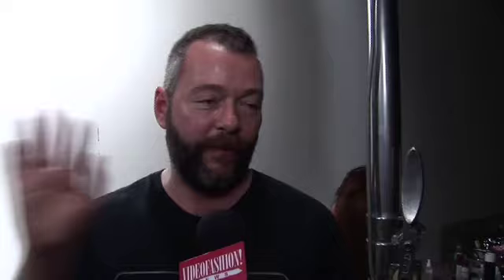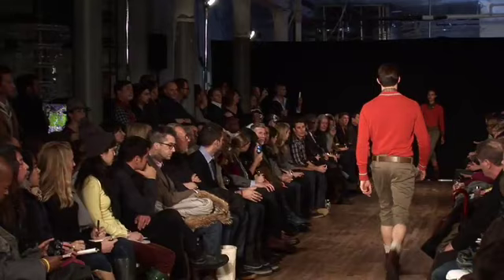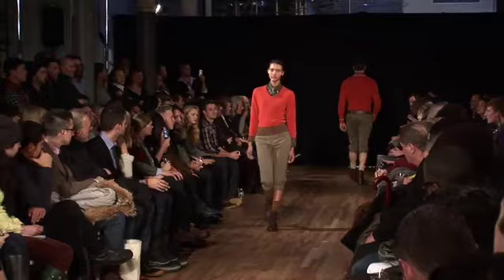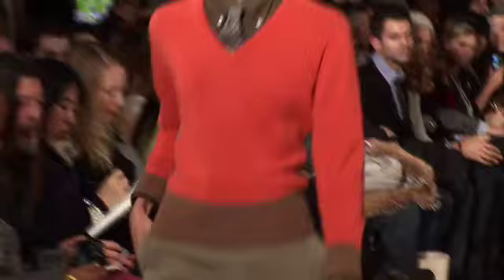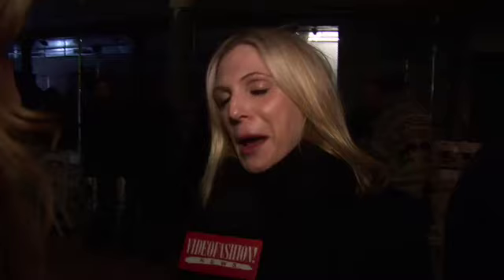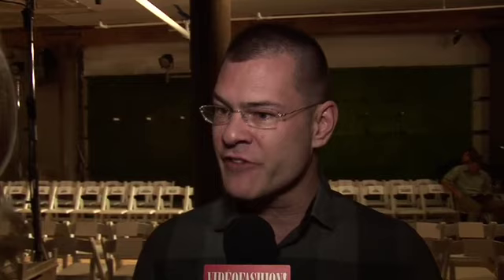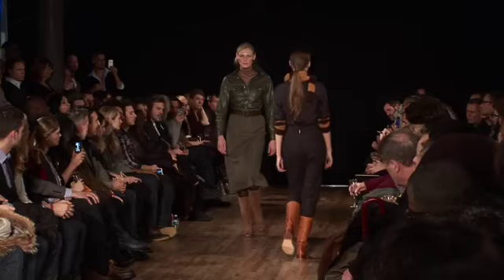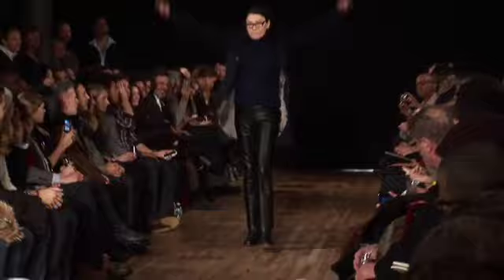John Bartlett A/W 2010-11 Videofashion Daily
John Bartlett's fall line gave a nod to the English countryside.